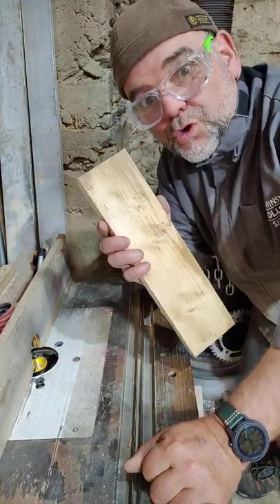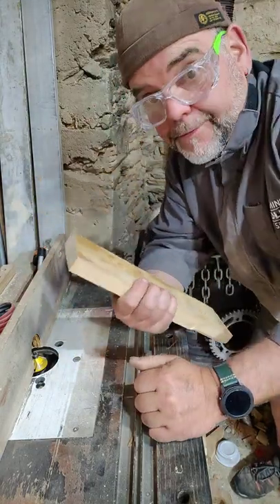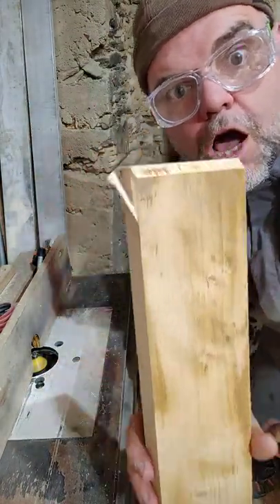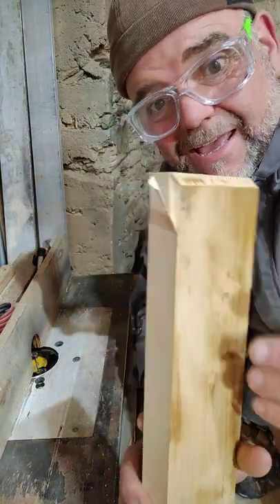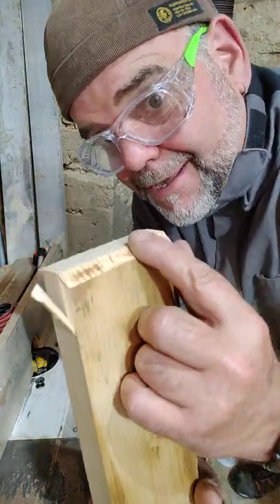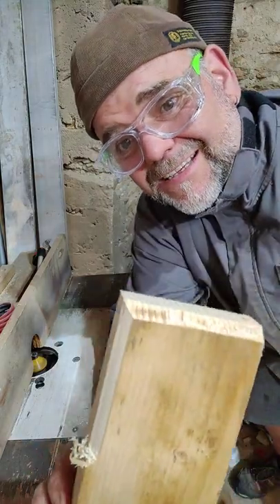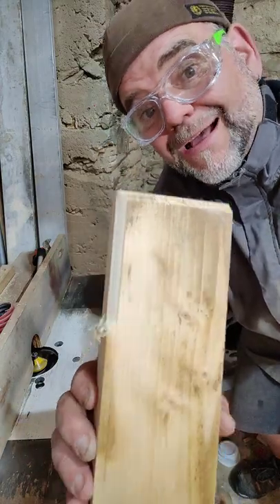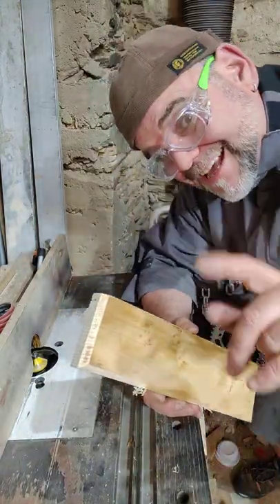Router End Grain First and Prevent Break-out (Woodworking Tip)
Tear-out can happen cutting across or against the grain, cutting too deeply, using a dull bit or just running into a hidden flaw. One thing’s for sure: It’ll always happen at the worst possible time. Although it can’t completely be avoided, you can definitely minimize the chances of tear-out by following some simple techniques and precautions—without adding a lot of time or expense to your projects.

Visualize a feather cut by a router. It would be a mess, of course, but the point is that when you rout against the grain (see photo, left), the wood reacts just like a feather. The grain is running right into the bit rotation. The wood’s fibers are likely to catch and break apart ahead of the cut, producing tear-out. But when you run the router with the grain (see photo, right), you get a smooth cut.